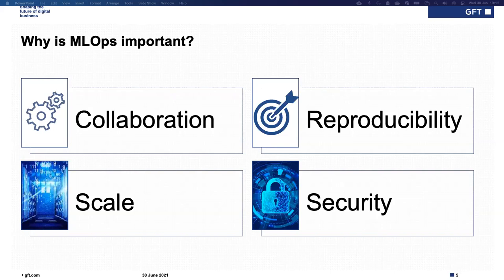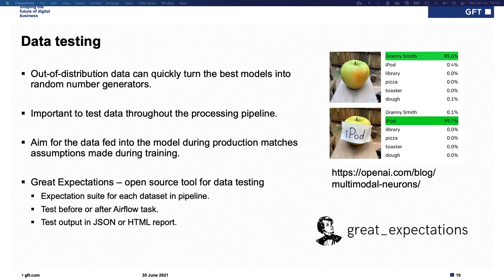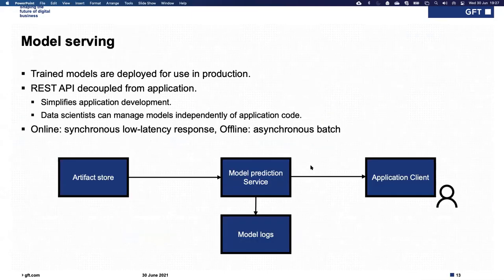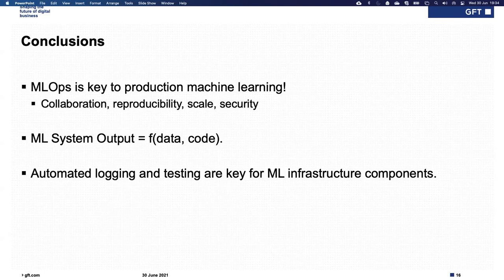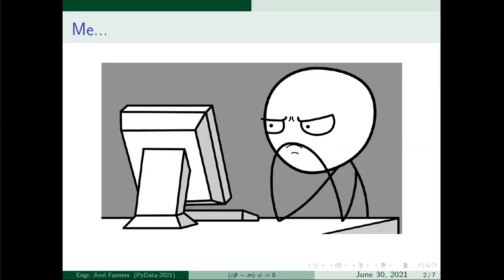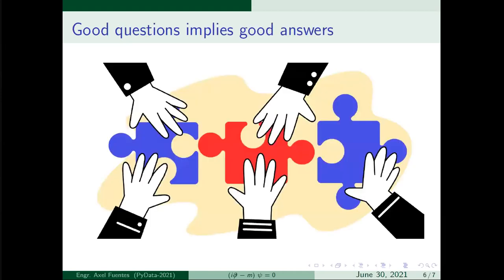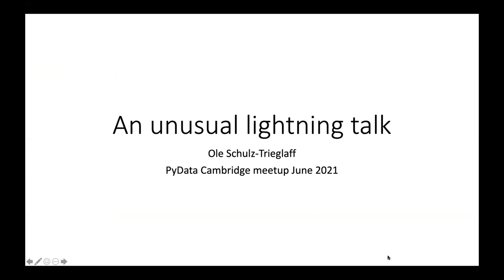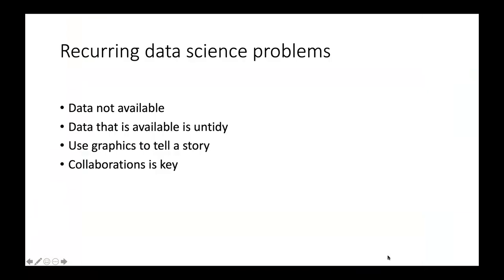32nd PyData Cambridge Meetup - 30/June/2021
This is a recording of the 32nd PyData Cambridge Meetup.

00:10 Help us add time stamps or captions to this video! See the description for details.